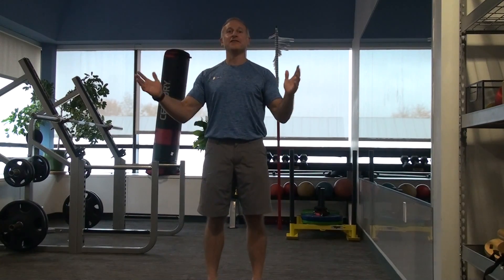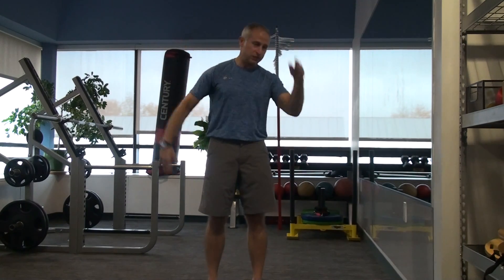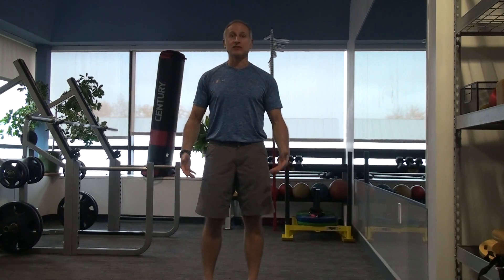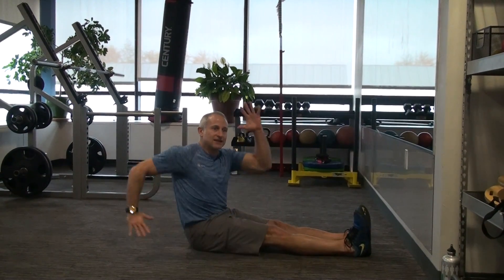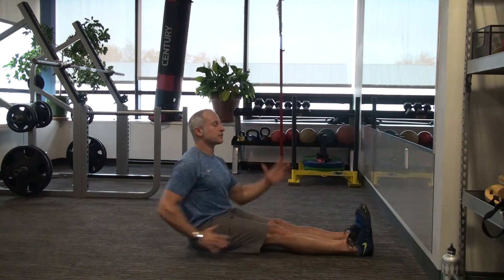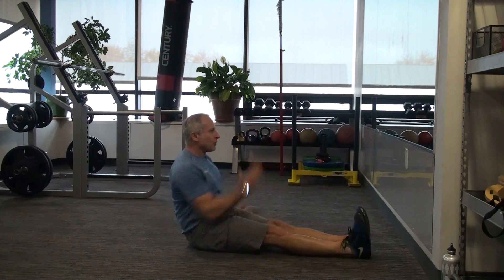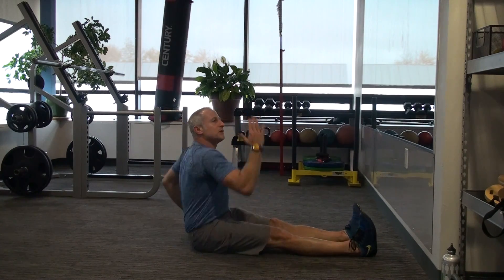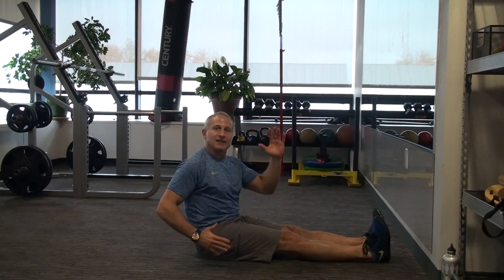EHS Westport Youth Movement #47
Do you run?  Whether you’re an adult or kid, here’s a simple drill you can practice anywhere.  Even better, get down there together and see how you can make it a game!